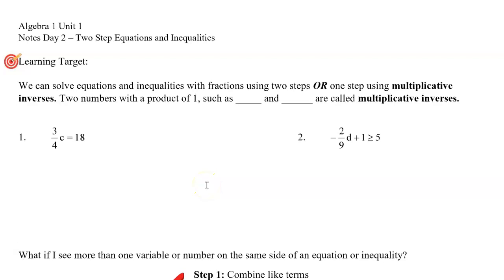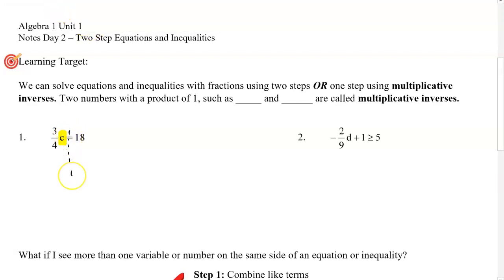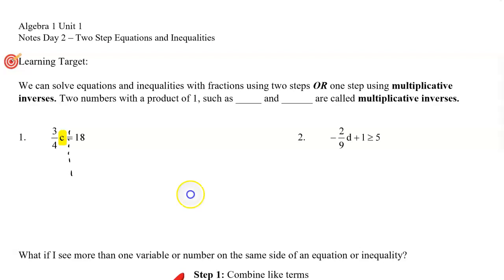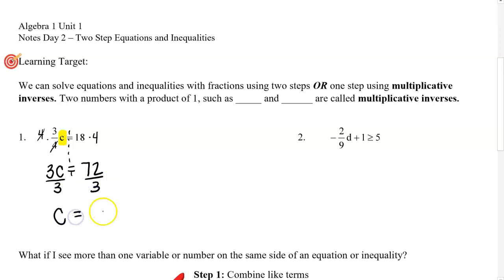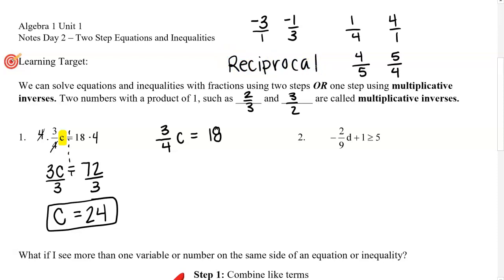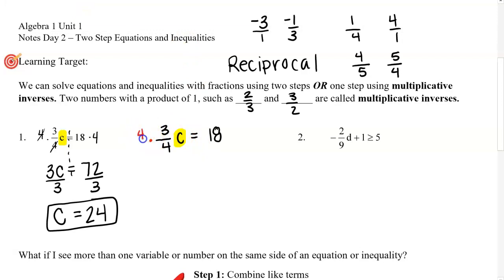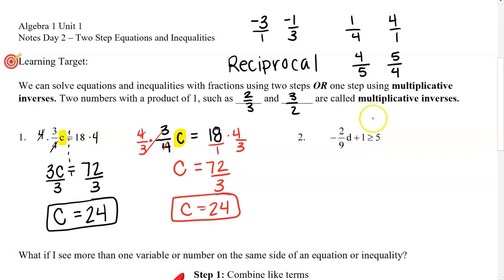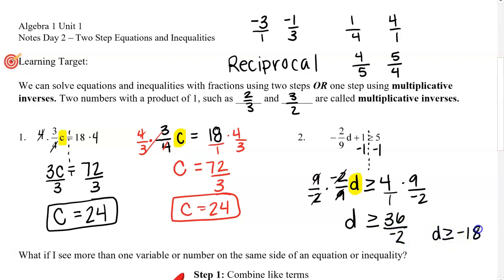Two Step Equations & Inequalities with fraction coefficient